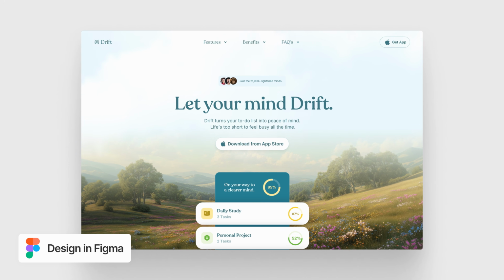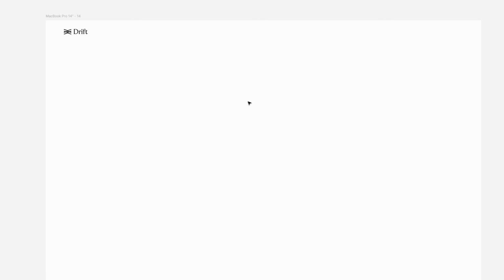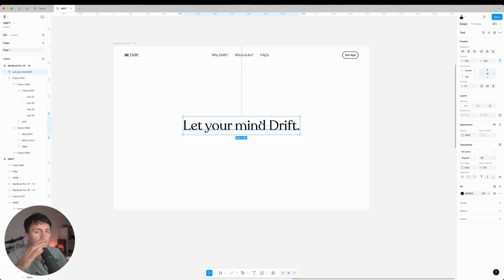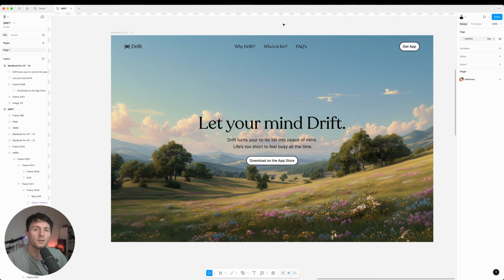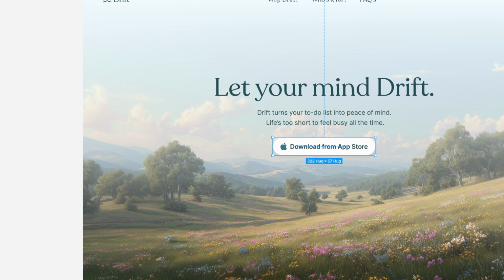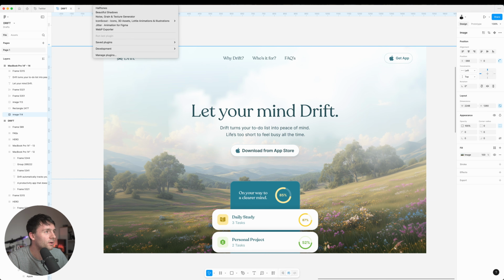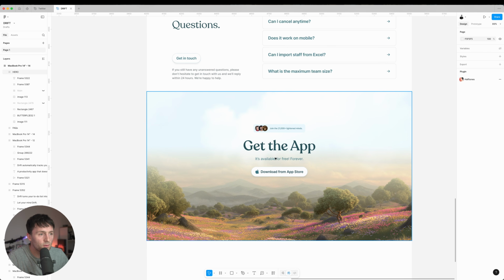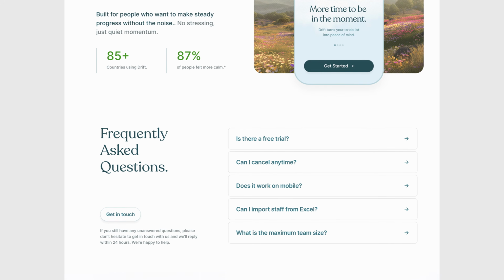I Made This PRO Website Using Only Figma and AI!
Learn how to create stunning, professional-looking websites using Figma and the power of AI tools like MidJourney, ChatGPT, and more.

In this full walkthrough, I’ll show you how I designed a beautiful SaaS/App landing page — from logo to layout — using modern AI workflows and clean design practices.

What you'll learn:
– How to structure a modern website in Figma
– Using AI (MidJourney & ChatGPT) for visuals, copy, and concepts
– Exporting assets for development or sharing online.
– Turning it into a responsive Website using Framer